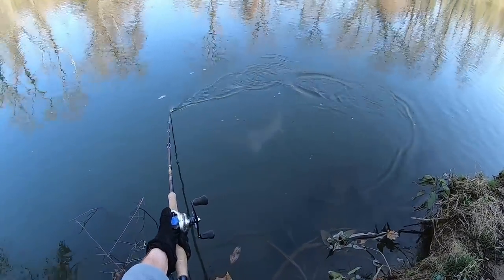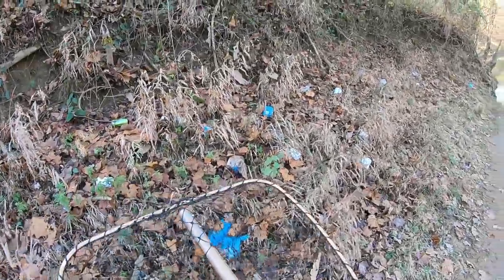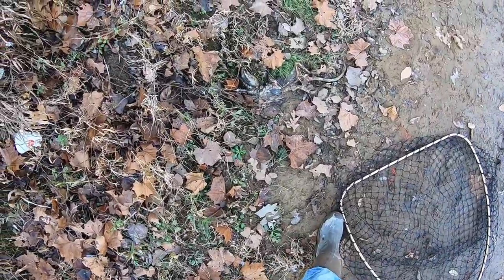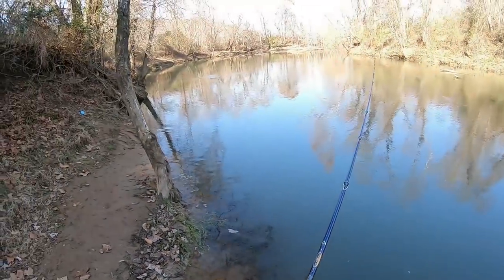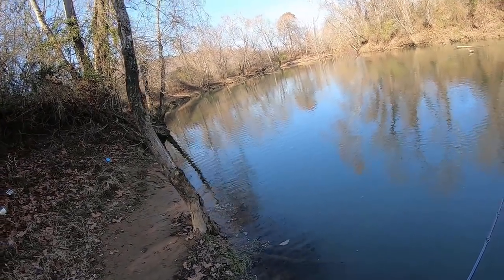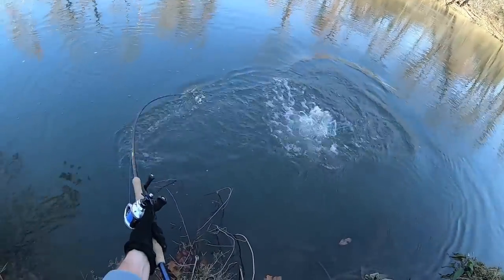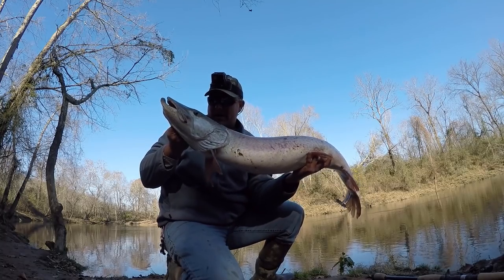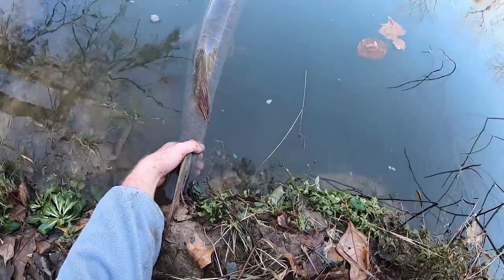MONSTER 50" MUSKIE hits figure 8 at the bank!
By far my biggest muskie to date! TO GET THIS AWESOME BAIT (the one featured in this video), follow this link and talk to Nicklaus!